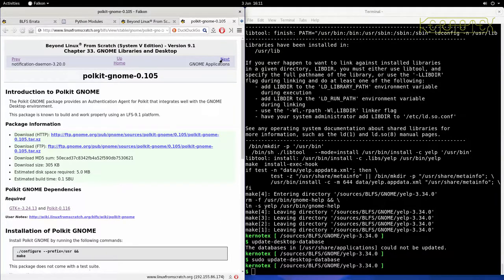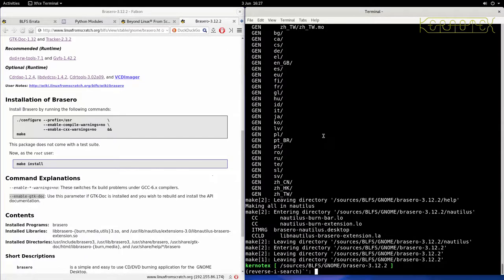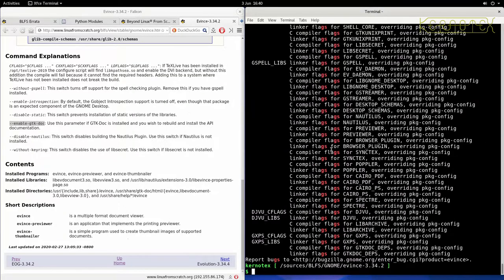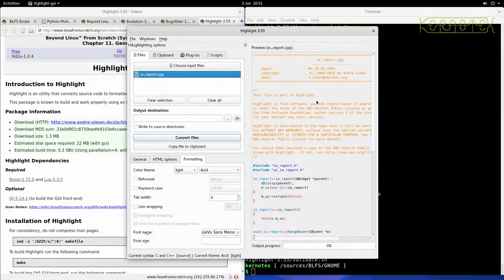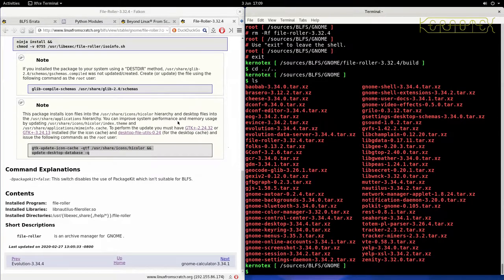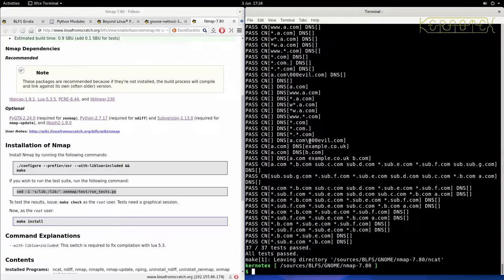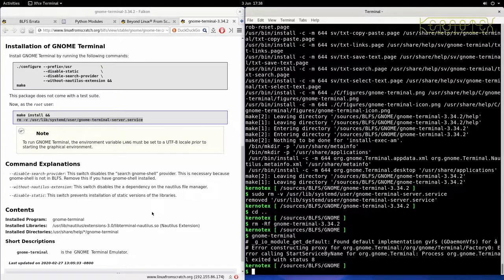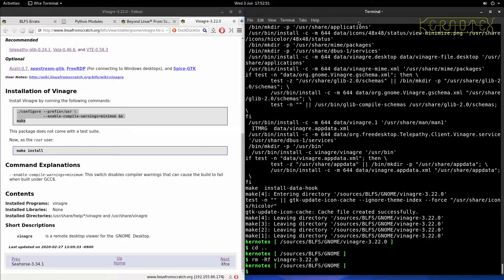How to build and install BLFS 9.1 - Part 107: GNOME Applications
This video shows the third part of the GNOME Desktop Environment build: Gnome applications.